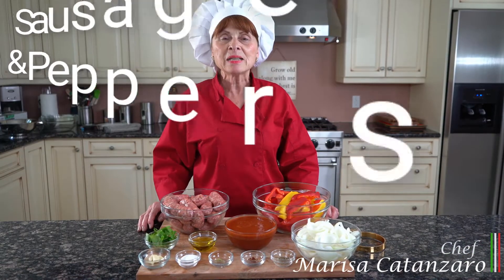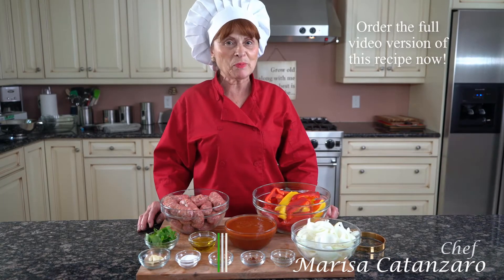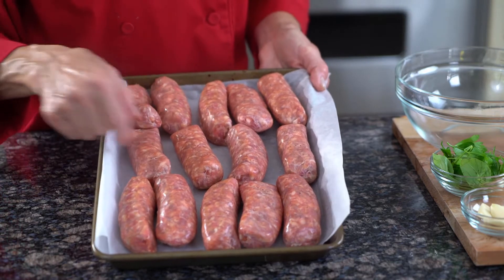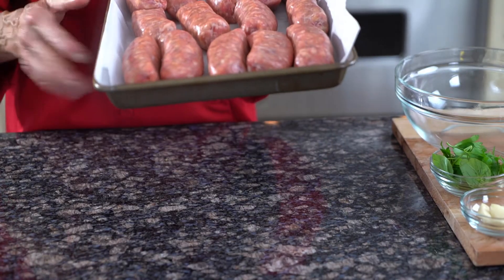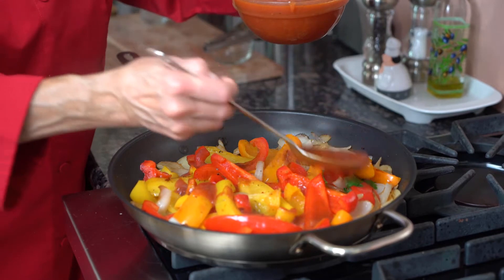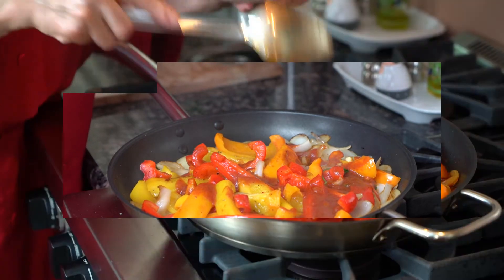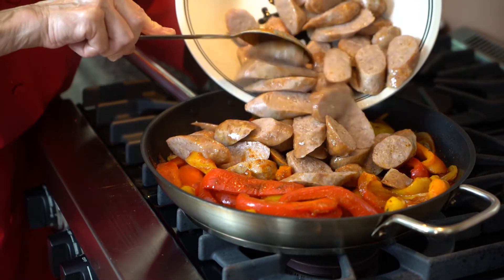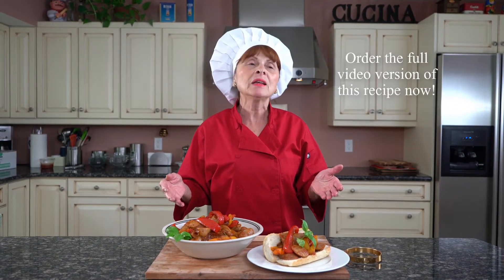Sneak Peek: Salsiccia con Peperoni Cipolla (Sausage and Pepper)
Sneak Peek: Salsiccia con Peperoni Cipolla (Sausage and Pepper)s! For the full video recipe, click the link below to view it on my website.